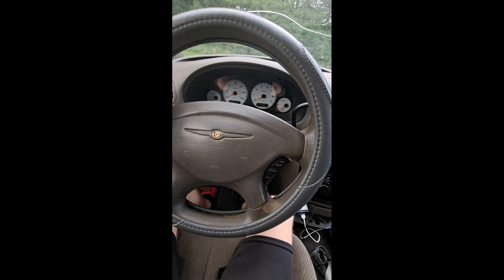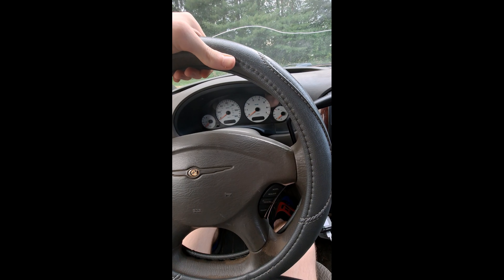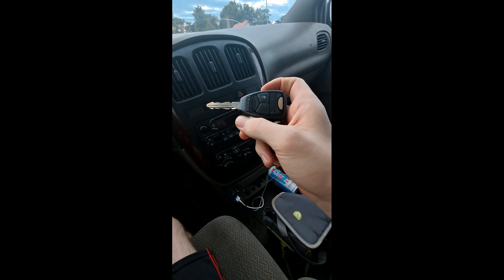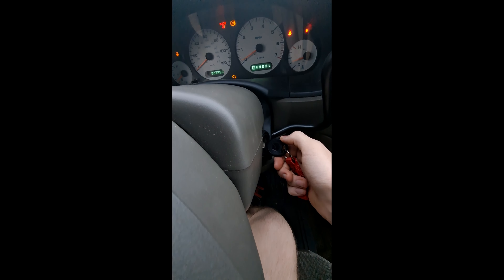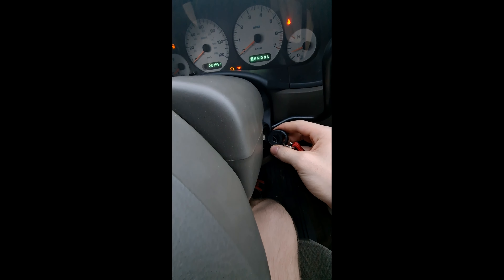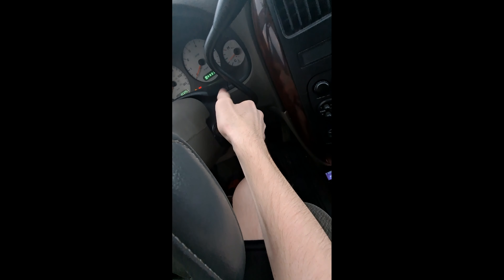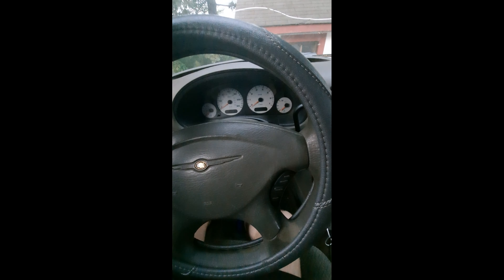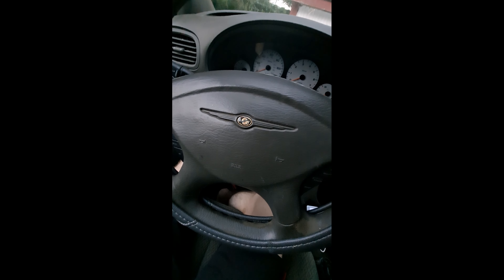How to fix nonchipped key on older dodge/chrysler if not starting